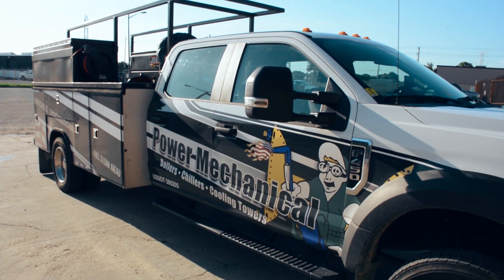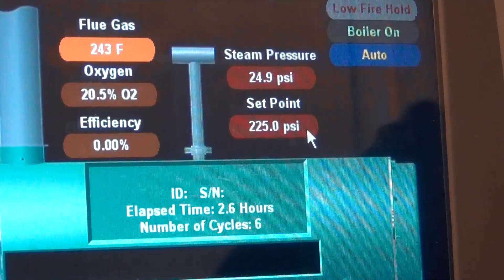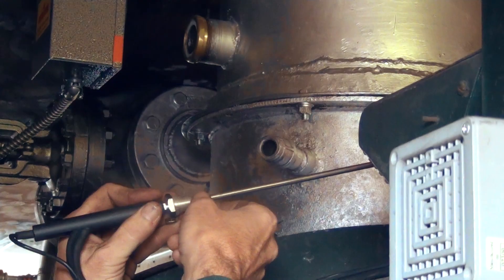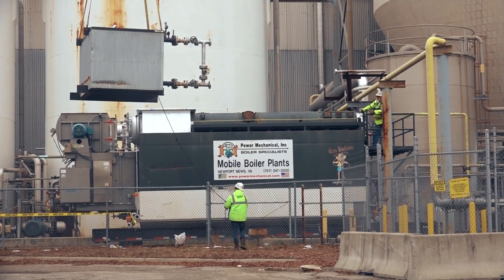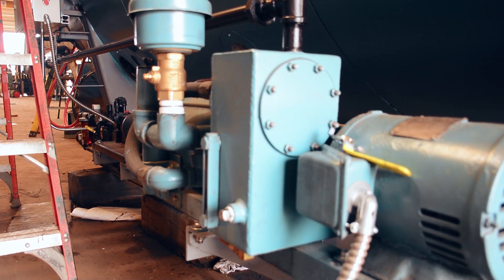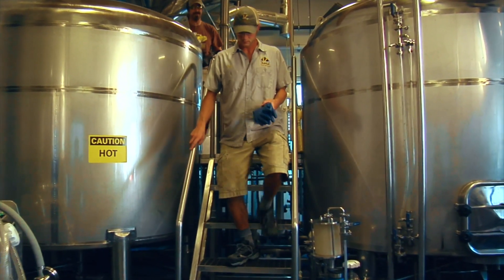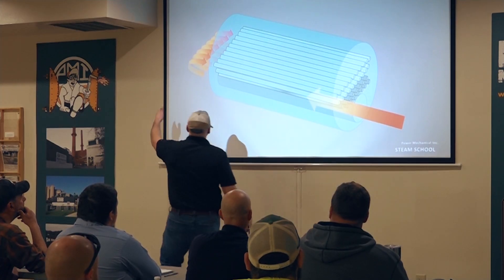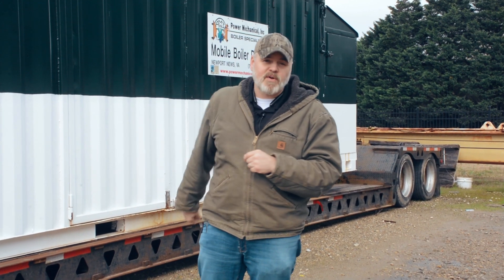5 Tips to Increase Boiler Efficiency - SteamWorks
5 Tips to Increase Boiler Efficiency | Efficiency is a very important concept in our boiler room. Defined as the ability to avoid wasting energy, efforts, and material. It essentially equates to not just doing something but doing it to the best of our ability. Boilers and related boiler room equipment aim to maximize efficiency and largely do a good job. Yet there are A LOT of things that facility managers can do to ensure that their systems are running at their peak performance. Some things can be quite simple to employ that can have huge dividends on savings within the boiler room. At the end of the day, safety and efficiency are what we are ultimately striving for. So any small things that we can do to satisfy this is a big plus.